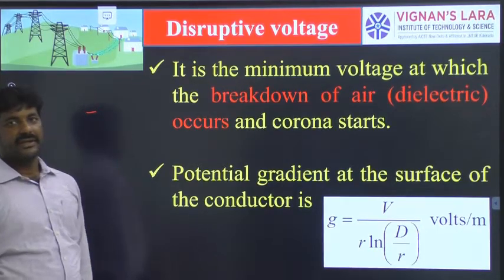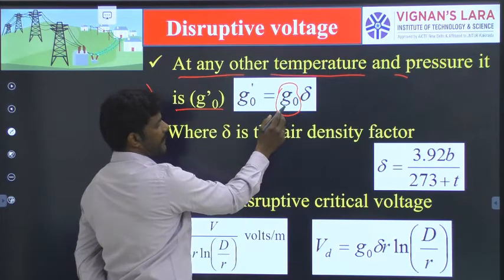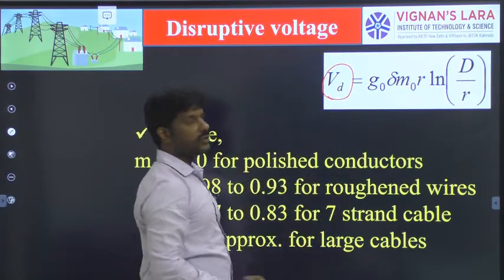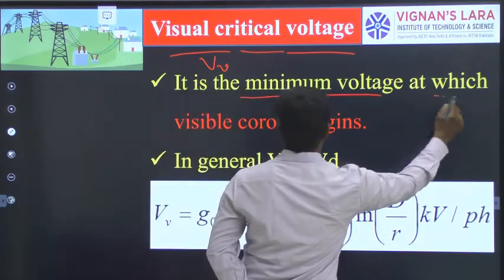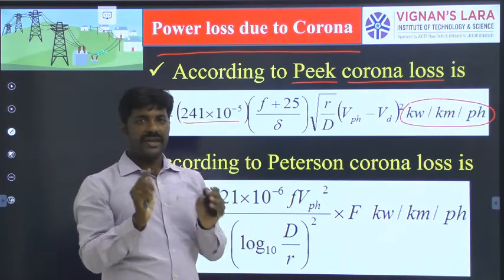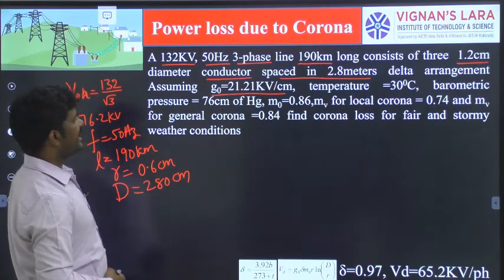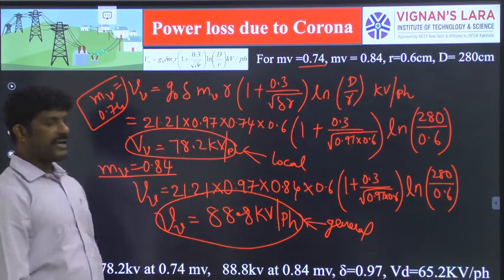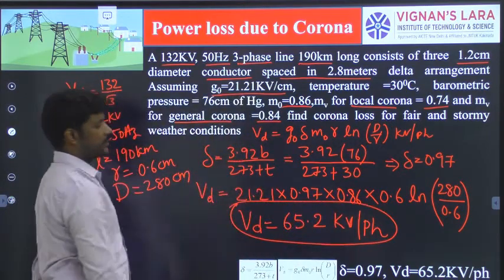UNIT 5 LECTURE 4 Vd Vv and corona loss problems